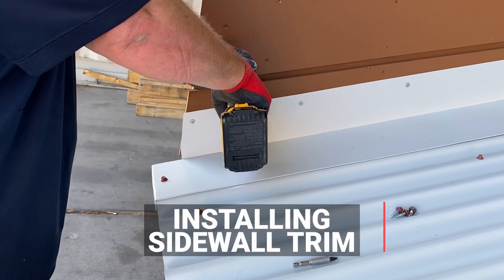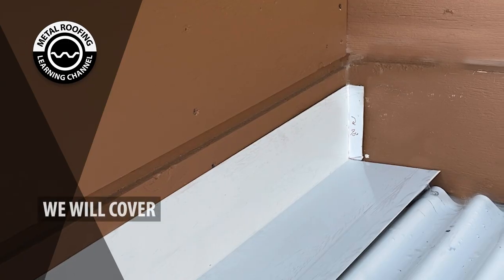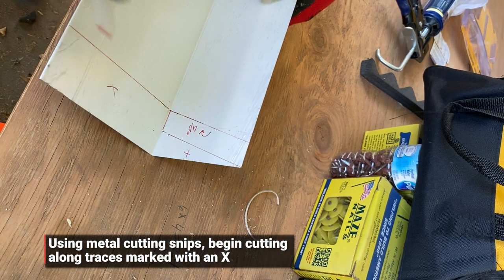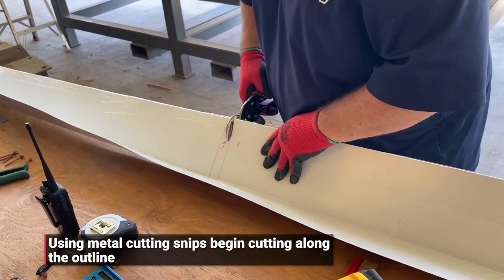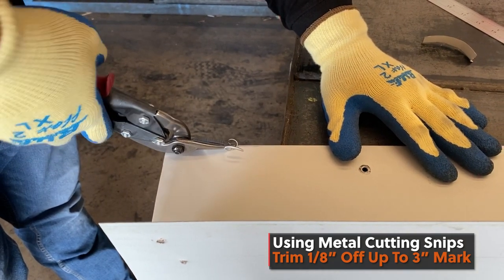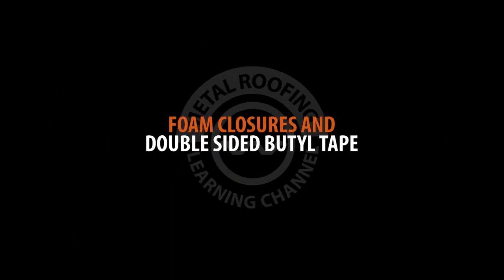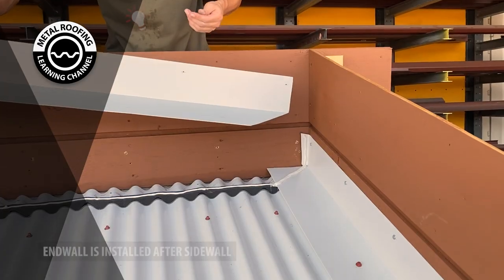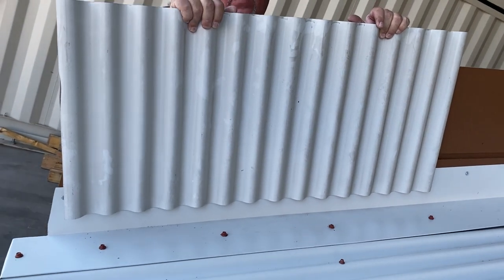How To Install Sidewall Flashing For Metal Roof. Sidewall Trim Installation Corrugated Metal Roofing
Learn How To Install Sidewall Flashing For A Metal Roof. EASY Step By Step Sidewall Trim Installation Instructions On Corrugated Metal Roofing. Includes Cutting And Finishing The Sidewall Flashing.

Have you looked at a sidewall install guide or sidewall flashing detail and just couldn't understand it? We made this metal sidewall flashing installation video to compliment these guides. It will help you understand how to install the sidewall flashing at roof lines of your metal roof.

In this video we install sidewall flashing for a corrugated metal roofing panel.
It's not intended for installation of standing seam panels.

00:00 How to install sidewall flashing for metal roof
00:52 How to cut and finish sidewall flashing at the endwall
01:47 How to cut and finish sidewall flashing at the eave
02:32 How to overlap sidewall trim
03:20 Installation of foam closure strips at the endwall
03:47 How to fasten sidewall trim

If you already have not purchased your corrugated metal roofing give us a chance to bid your job. Save 15% to 50% with our manufacturer direct pricing and great customer service. Inexpensive delivery anywhere within the United States.

Download Our Install Guides
7/8" Corrugated

How To Install Sidewall Flashing For A Metal Roof. Step By Step Guide

If you have a vertical wall on the gable side of your corrugated metal roof, you’re going to need to install sidewall. It will keep the water from dripping down the wall and leaking into the roof.

To begin, please note that if your roof has a sidewall condition, all sidewall trim must be installed prior to fastening the endwall.

How To Cut And Finish Sidewall Trim At The Endwall
This is the toughest part of the trim installation and we suggest watching our sidewall installation video in conjunction with this guide to installing sidewall flashing on a metal roof. Keep in mind that the sidewall flashing should be installed prior to fastening endwall flashing.

1. Start by marking the pitch angle of your roof on the top edge of your sidewall starting at the corner of the trim.
2. Make a parallel line 1” from your first mark
3. On the lower section of the sidewall flashing, mark a straight line across from your angled 1” line.
4. Using metal cutting snips, remove the sections marked with an “X”.
5. Fold the remaining tab inwards 90 degrees with a hand seamer.
6. When you are finished with this step, your sidewall should be flush to your corner and have the tab bent backwards on the endwall.

How To Cut And Finish Sidewall Trim At The Eave Ends

1. At the eave end, measure the length of sidewall needed and add an additional inch.
2. Mark the top section of the sidewall 3” inward from this mark. Please note for this installation we had a 3” overhang. Your measurements will differ based upon the size of the overhang.
3. Using metal cutting snips, cut along the outline.
4. With your hand seamer, fold the remaining tab downwards 90 degrees.
5. When you are finished with this step, the tab should fall flush with the roofing panels

How To Overlap Sidewall Trim

1. Overlaps should be a minimum of 3”
2. Mark the hem of your sidewall by 3”.
3. Using metal cutting snips,  cut off ⅛” from your hem to your 3” mark.
4. Slightly pry open the hem of the adjacent trim to help the piece slide into the trimmed hem section.
5. Silicone sealant should be placed where the sidewall trim overlaps.
6. The section that was pried open should slide into the cut section.

How To Fasten Sidewall Trim

1. Begin to secure your sidewall using pancake screws along the top section of trim 12” apart.
2. Lap screws should then be placed 12” apart on the lower section of sidewall along the 1st high seam of your roofing panel. Make sure your screws penetrate through the double sided butyl tape.
3. After the sidewall is in place, install the endwall.
4. It’s important to clean off all metal shavings to avoid them rusting overnight and staining your roof.